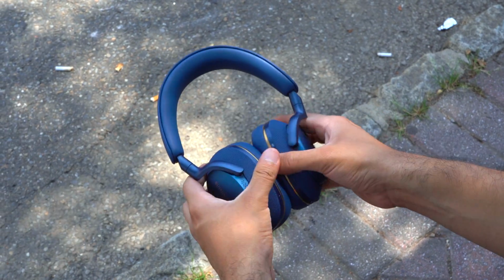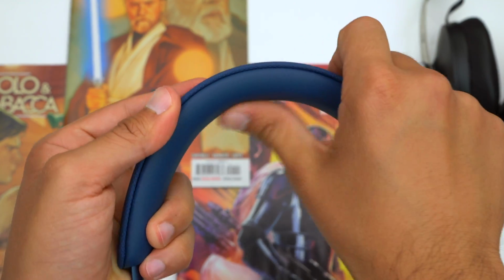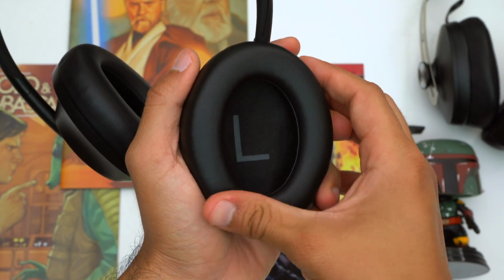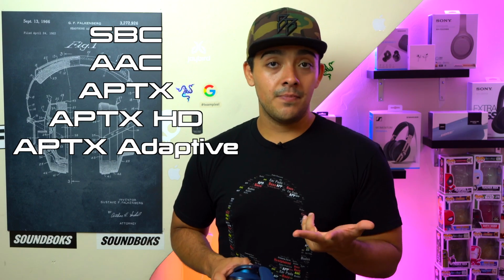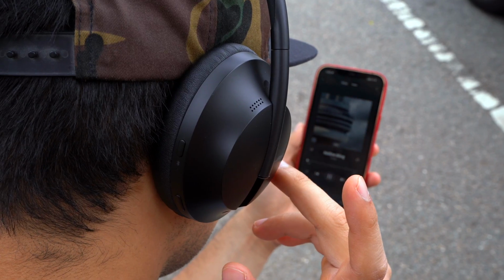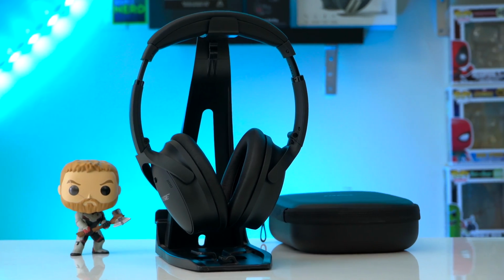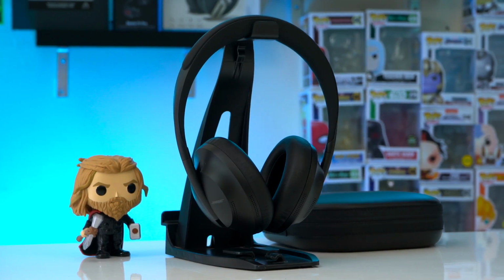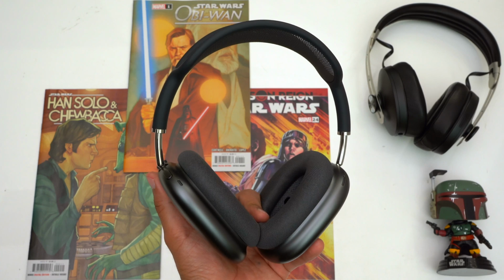Bowers And Wilkins PX7 S2 Vs Bose QC45 Vs Bose NC 700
Get Them Here:
Bose QC45
BW PX7 S2
Bose NC 700

0:00 Intro
1:33 Case
2:18 Design
3:50 Fit
6:11 Tech Specs
8:55 Sound
10:41 Media Controls
11:49 ANC
14:52 Ambient Mode
16:13 Mic Test
17:50 Verdict

So the new Bowers And Wilkins PX7 S2 is mostly a cosmetic upgrade from the PX7’s. The PX7 S2’s look better, they feel better and they fit better too. Now personally, I enjoy the PX7 S2’s and their more premium build quality and elegant design… but they defiantly aren’t perfect and they aren’t for everyone. But today we’re going to compare the PX7 S2’s to both the Bose NC 700 and Bose QC45’s two very comfortable headphones that are very popular for traveling.